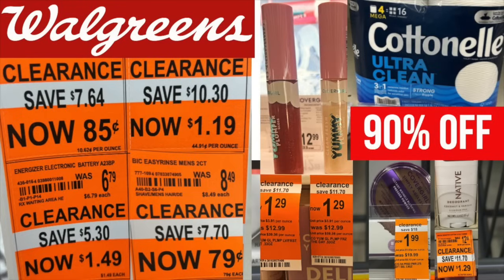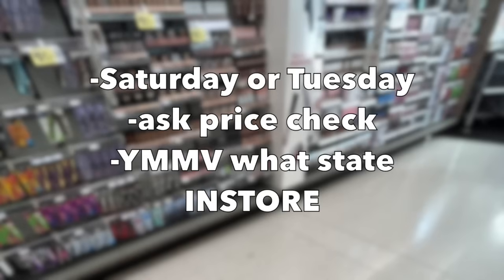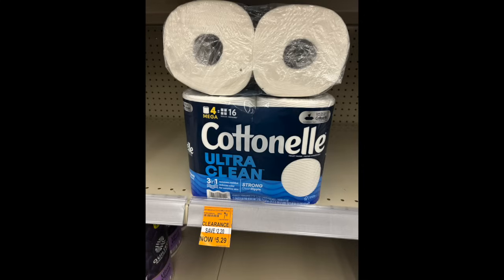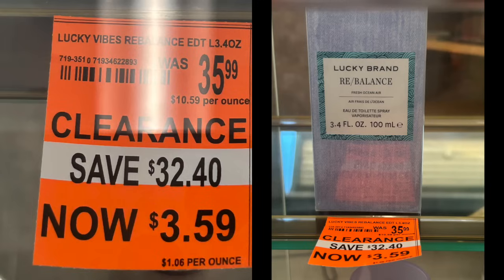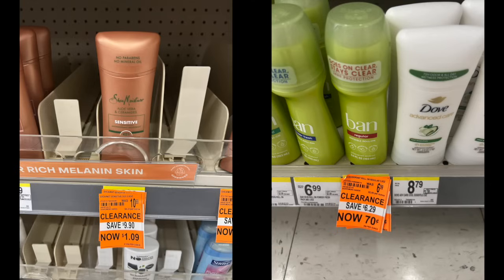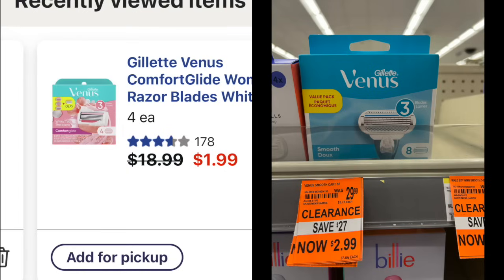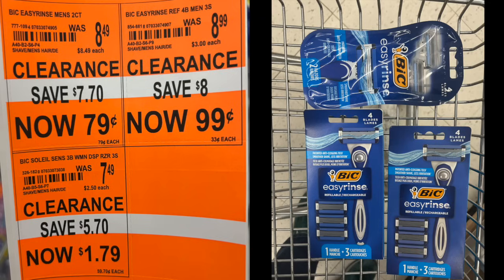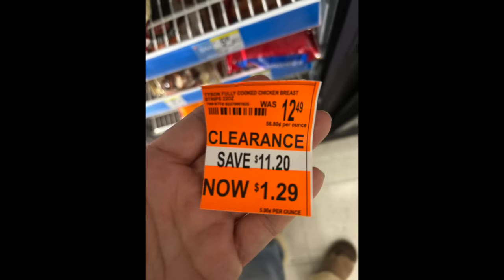Walgreens 90% OFF HOT CLEARANCE!!! RUN!!!